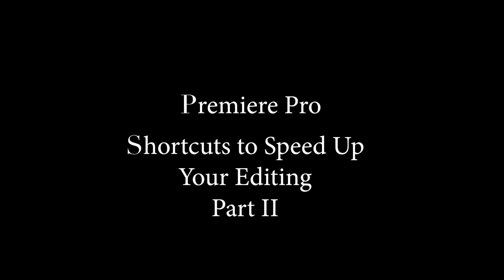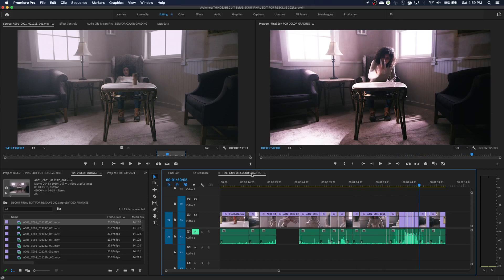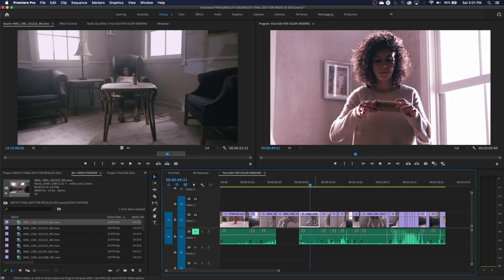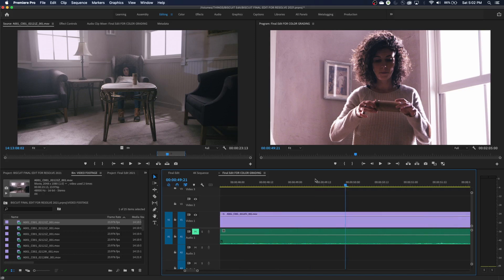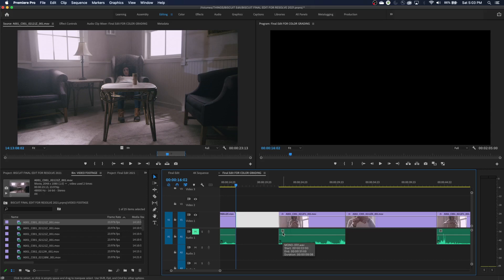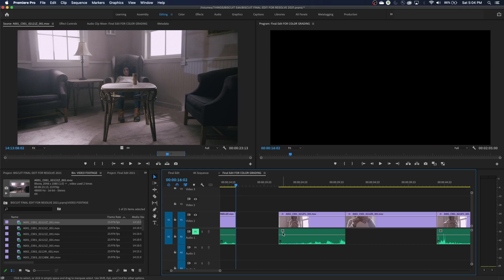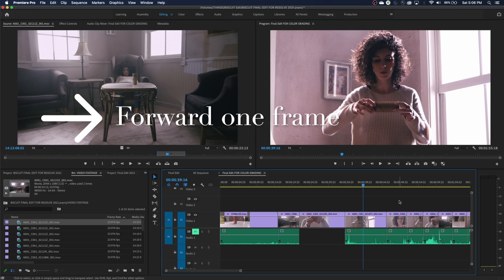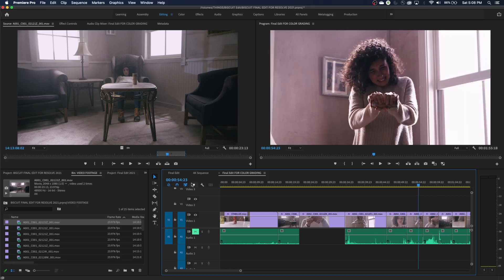Premiere Pro 2021: Seven Shortcuts to Speed Up Editing, Part 2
This is a 3-part series to show 21 total shortcuts to speed up editing in Premiere Pro 2021.